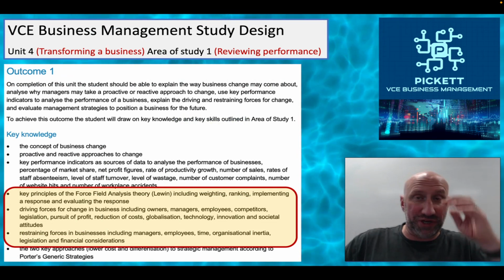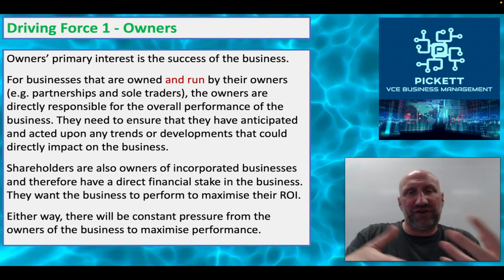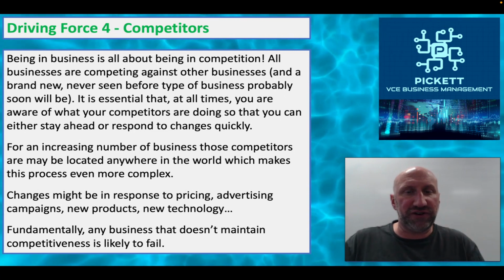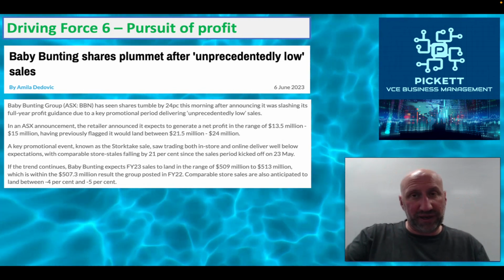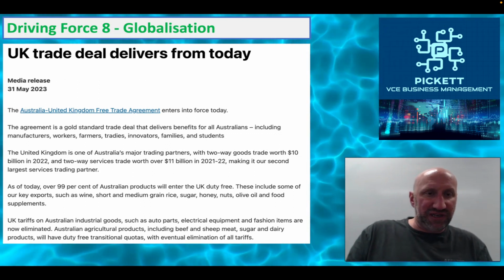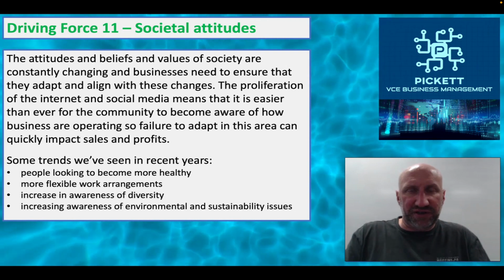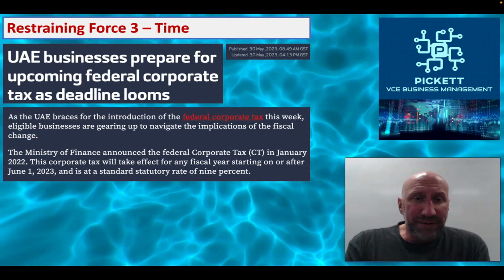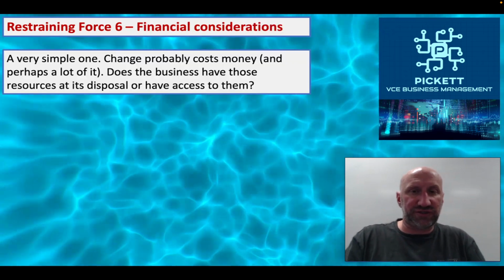4.1.4-6 Lewin's Force Field Theory including Driving & Restraining Forces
Unit 4 Outcome 1 Key Knowledge 4-6 (Lewin's Force Field Theory including Driving & Restraining Forces)

'key principles of the Force Field Analysis theory (Lewin) including weighting, ranking, implementing a response and evaluating the response'
AND
'driving forces for change in business including owners, managers, employees, competitors, legislation, pursuit of profit, reduction of costs, globalisation, technology, innovation and societal attitudes'
AND
'restraining forces in businesses including managers, employees, time, organisational inertia, legislation and financial considerations'